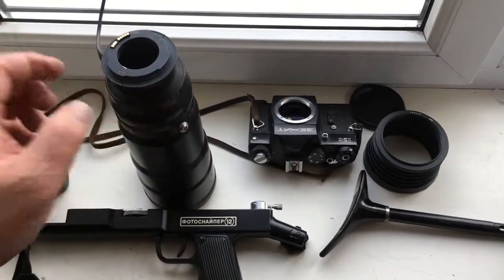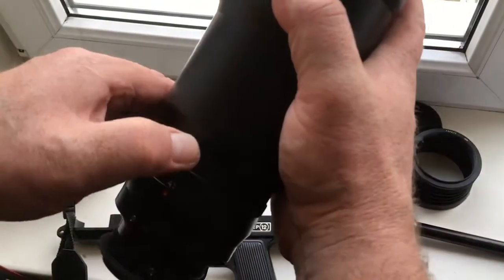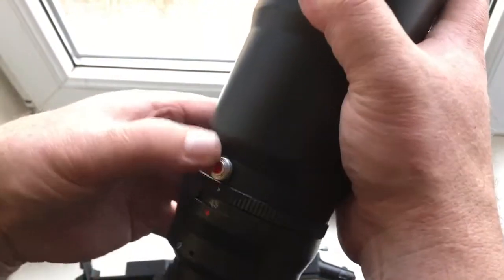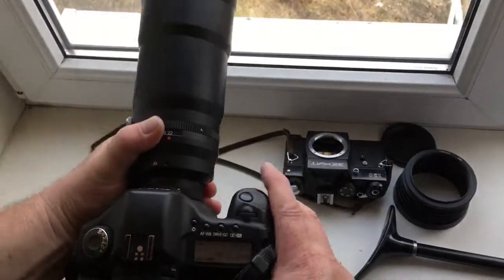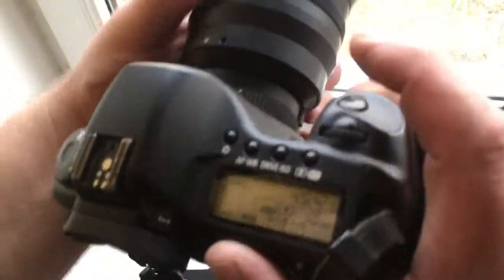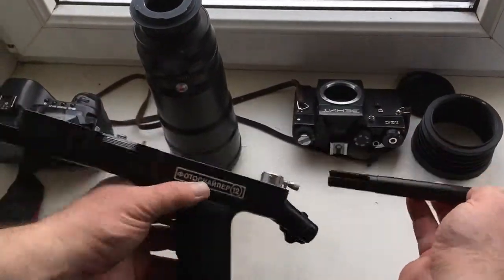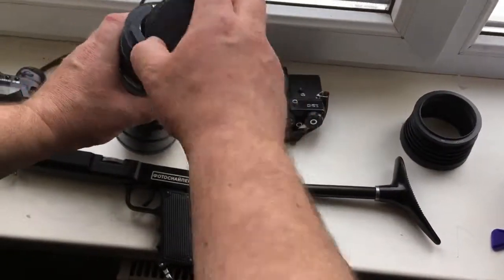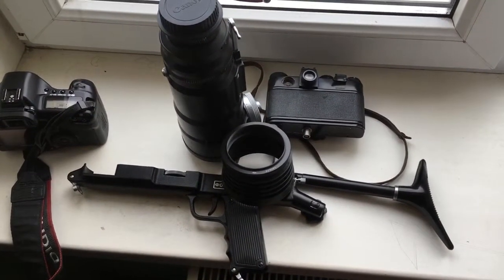For Thomas K. #3.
Tair-3C + M42-Canon with programmable dandelion chip.
+ Zenit+ Photosniper kit.